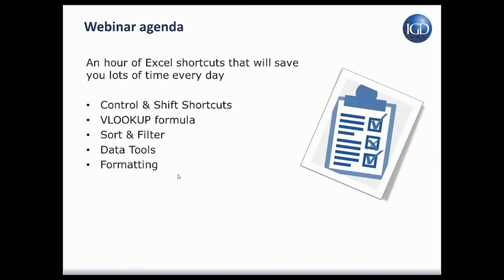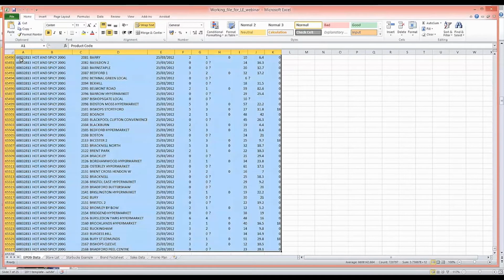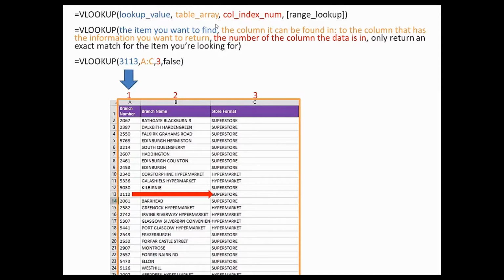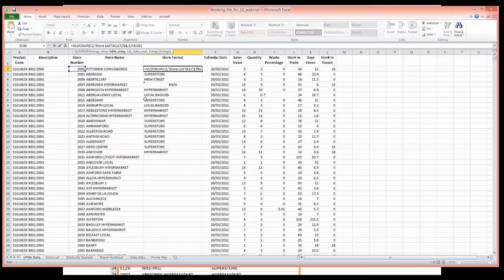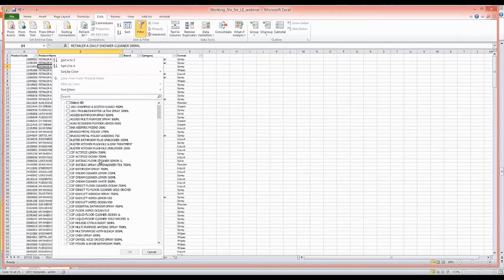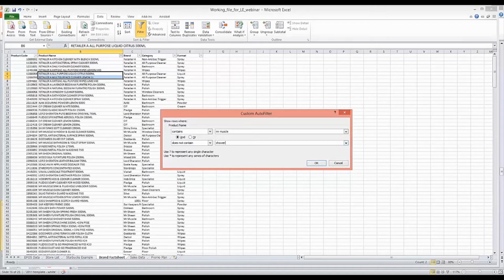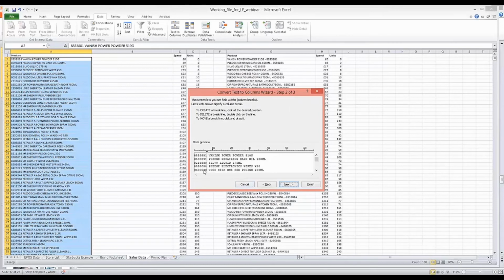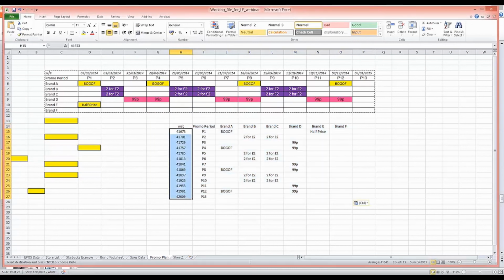Five Excel functions that will change your life